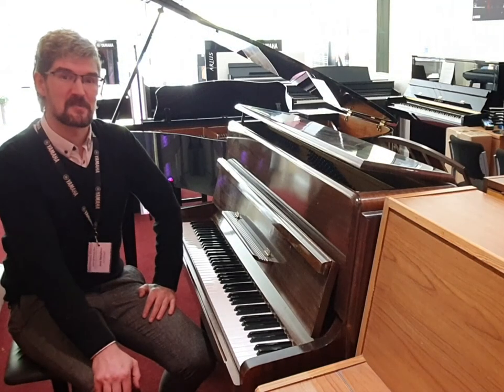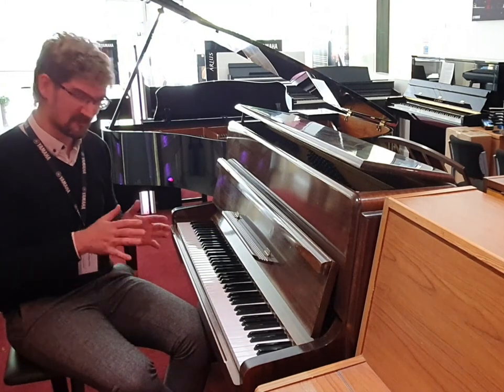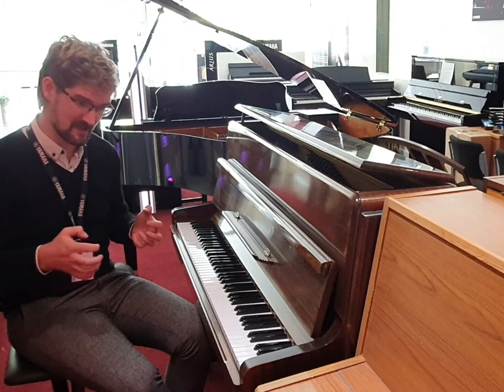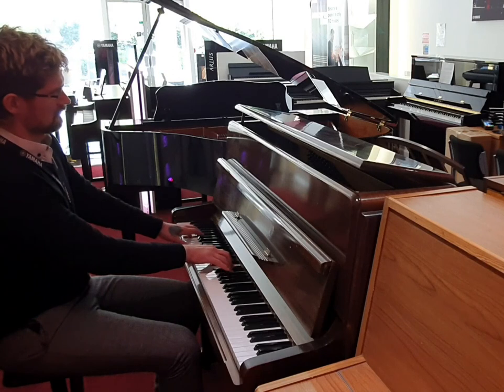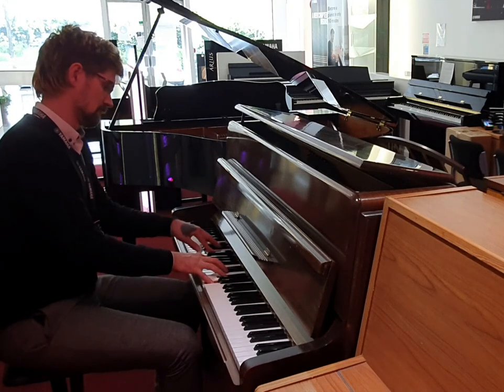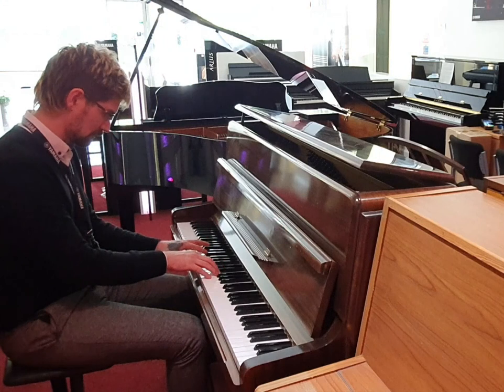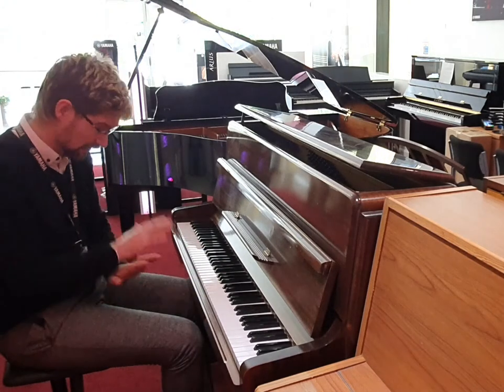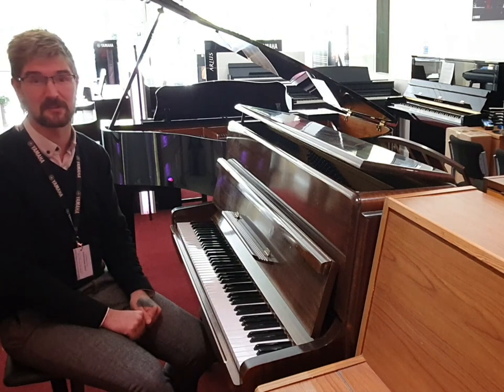Knight 110cm Upright Acoustic Piano | Polished Mahogany | Used | Edinburgh Store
Pete Nicholson over at our Edinburgh store reviews a Used Knight Upright Acoustic Piano.

6 Month Guarantee
Free Delivery & Installation To UK Mainland (Ground Floor With Easy Access)
Tuned & Prepared Before Delivery

This is a beautiful Knight Upright Piano presented in a polished mahogany finish. Built in London, UK in the mid-1970’s s it is fitted with 2 pedals for sustain & soft practise. This lovely piano has a full 88-note keyboard and very good, responsive medium-light action. This piano is in great condition with minimal small marks on the outside cabinet. It has been recently serviced & would be perfect for both a beginner or someone a little more advanced.
Pete - Rimmers Music Edinburgh.

Here are the dimensions for this piano:
Height: 110cm
Width: 139cm
Depth: 53m

We include free UK mainland delivery to ground floor, with easy access with this purchase.
The piano has been tuned and prepared by our piano technician before delivery.

ABOUT KNIGHT PIANOS:

Knight Pianos were first produced in 1936 by Alfred E. Knight. They are a highly prized respectable British maker of Pianos made at the Laughton factory. They were the only other make of piano besides Steinway in Steinway Hall London. The best years of production were between 1960 and 1985 before they were taken over. This fine example for sale is from 1974 - the pinnacle of high quality production. In their advertising Knight stated that the spruce they use on their soundboards is the same as that of the Stradivarius violin.